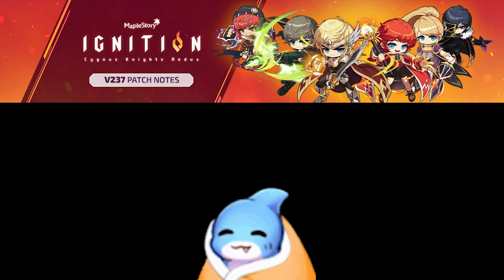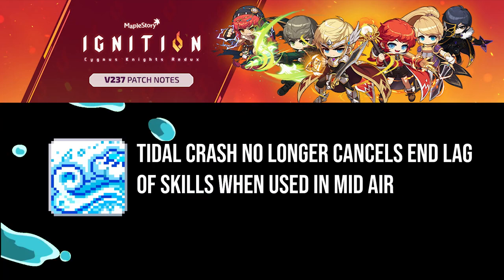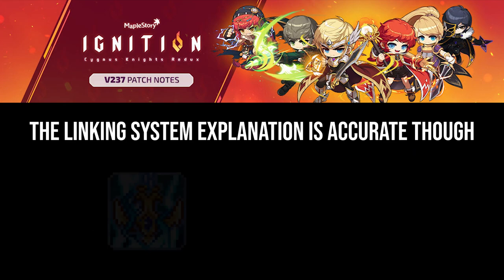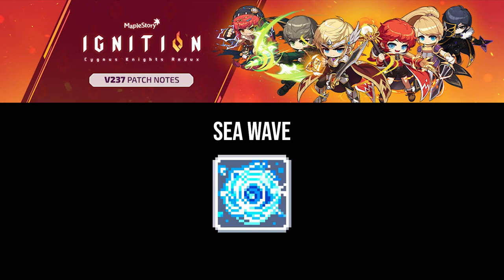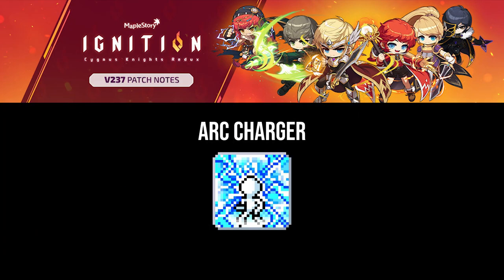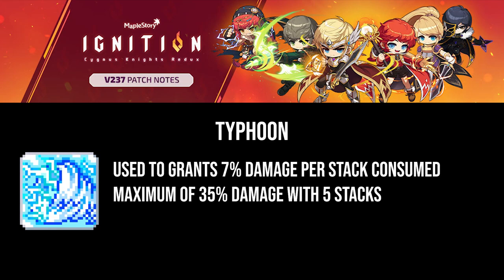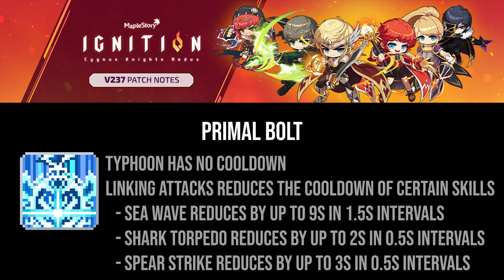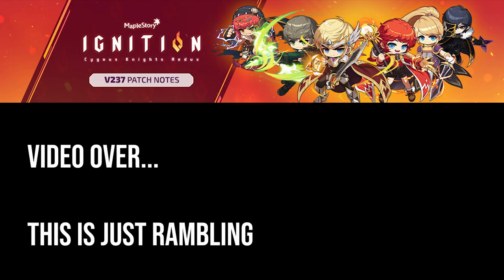[GMS] What's New with Thunder Breaker? | Patch v237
The Ignition patch is here!
Hopefully this covers the majority of what's new. Please head to the Thunder Breaker discord for additional help.

Fair warning, non-literate users will be killed on sight 😊

🌟 IGN: Snizze
🌟 Class: Thunder Breaker